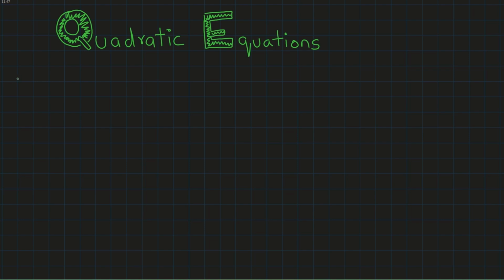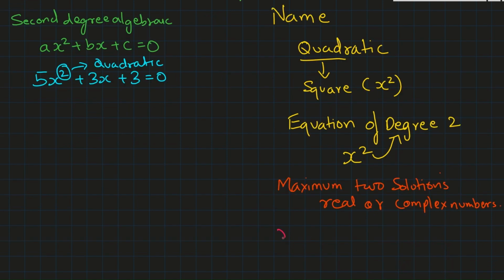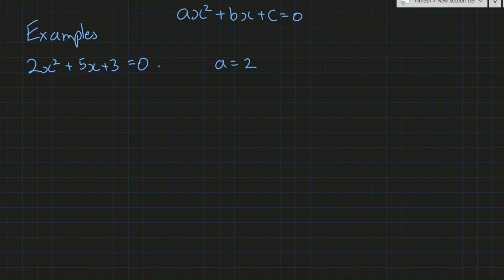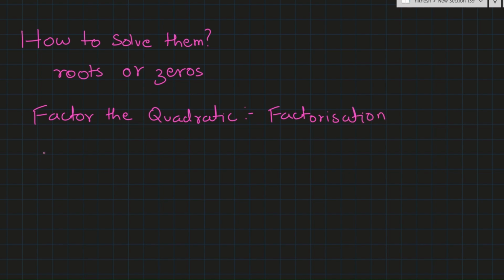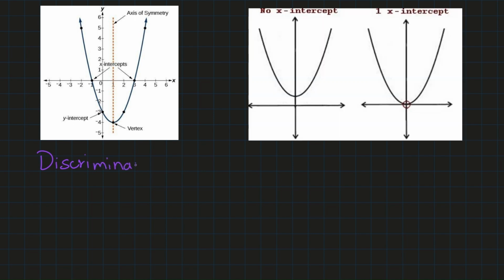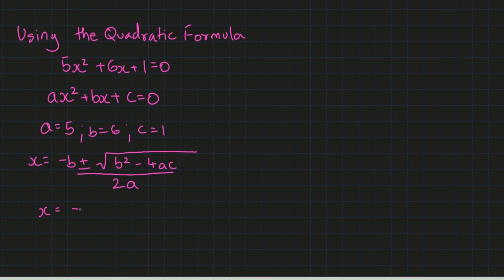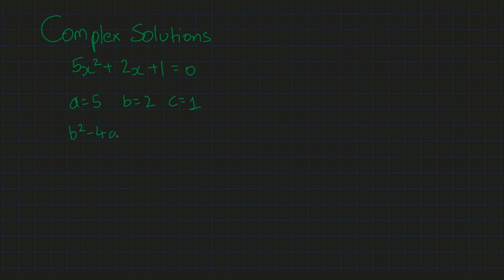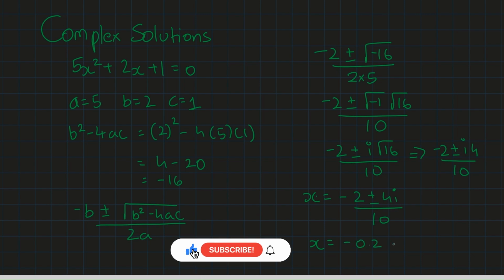Quadratic Equation | Different method of solving | Discriminant | Complex Solutions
Enjoy the process of learning.
Enroll for online classes.
Love & Peace